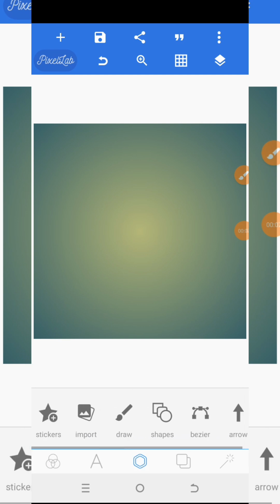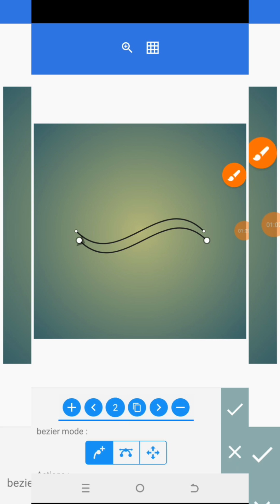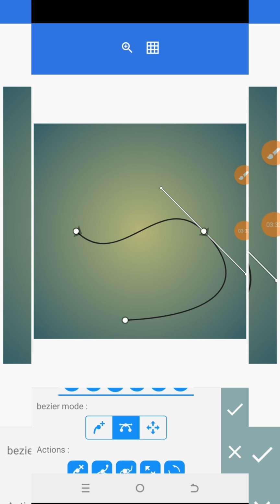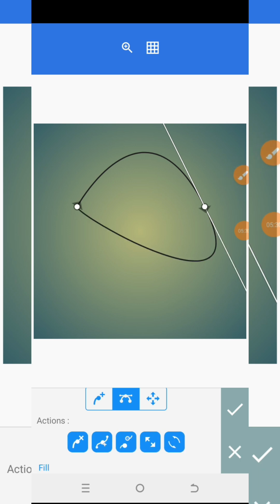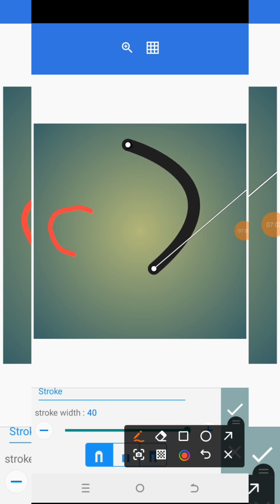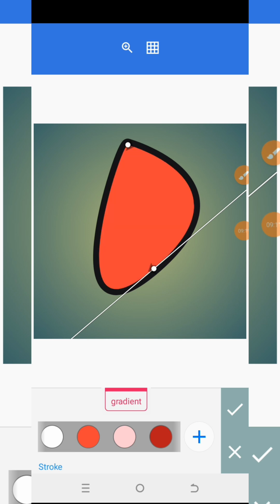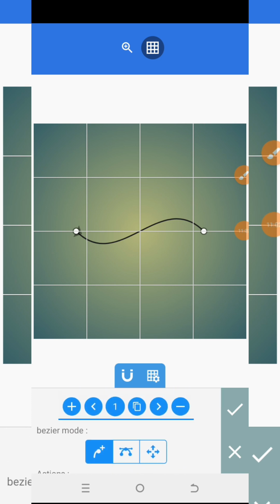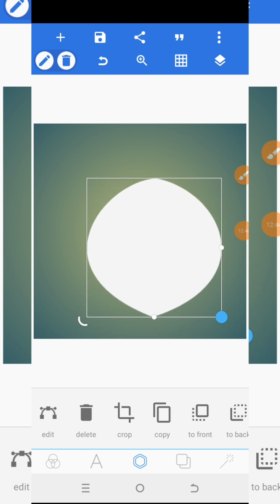Master the Bezier Tool in PixelLab | Full Tutorial for Beginners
master the Bezier Tool in PixelLab to create smooth curves, custom shapes, and pro designs—all from your phone! Perfect for beginners and mobile graphic designers.

PixelLab, Bezier Tool, PixelLab tutorial, Mobile design, Bezier curves, Graphic design, PixelLab tips, Logo design PixelLab